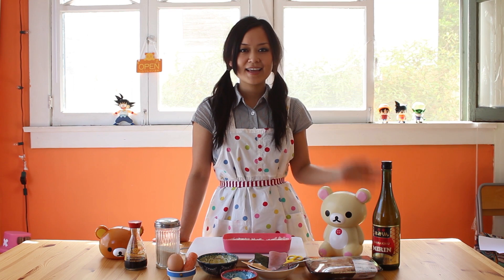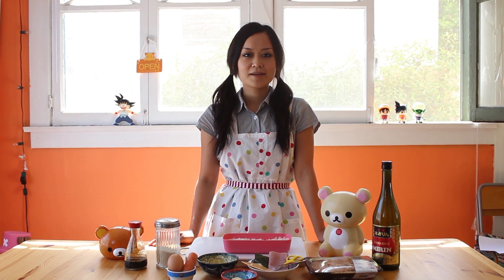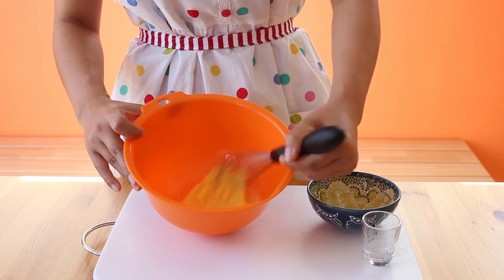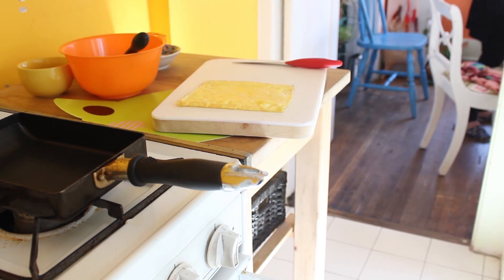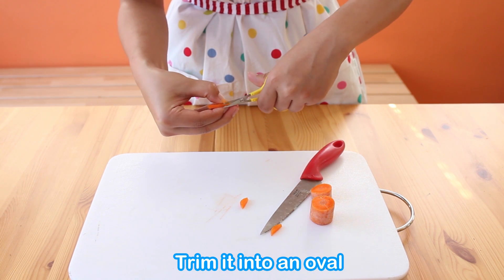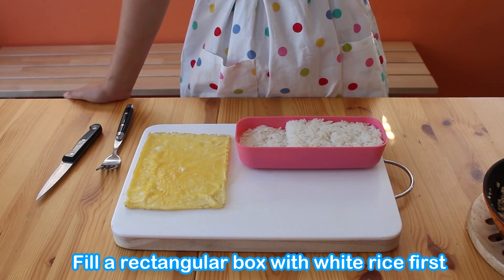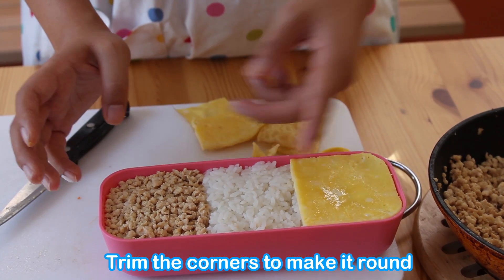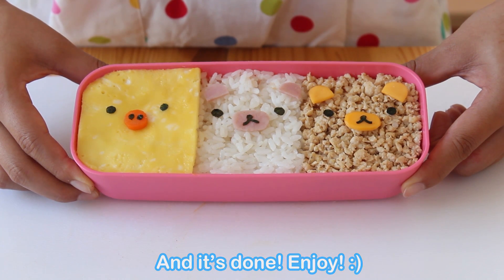3 Colored Soboro Rilakkuma Obento (リラックマ三色弁当)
We posted a picture of this 3 Colored Soboro Rilakkuma Obento on tumblr and it got a lot of re-shares! So finally, here's how to make this cute dish! It's actually really simple to make and you will be done in no time! :) Good luck!

Song:
Pine*AM - Afterglow

"Like" & "Favorite" this video!